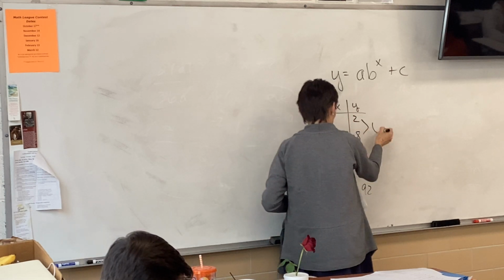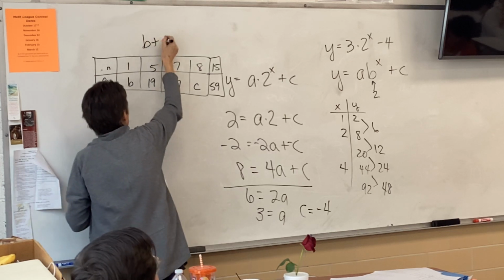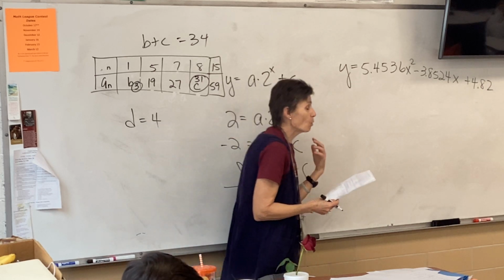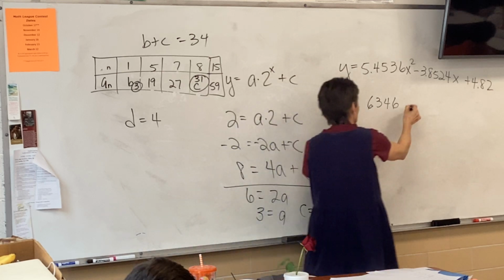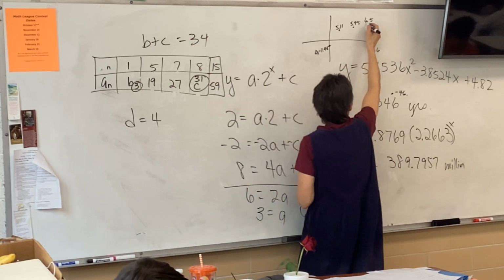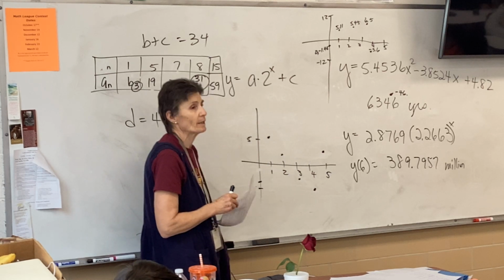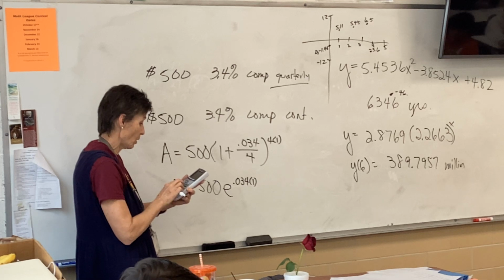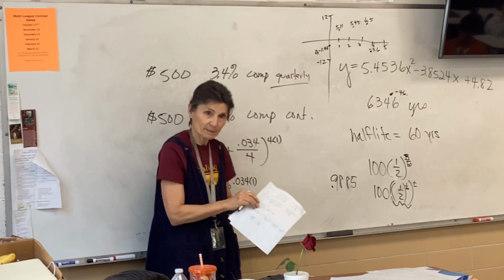Precal X More Review Sheet Topics 2.1-2.6